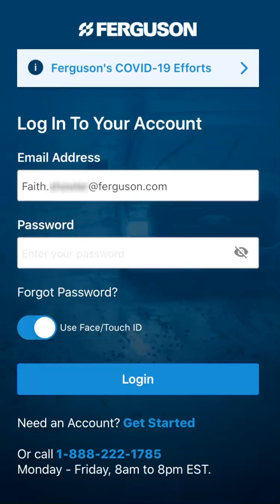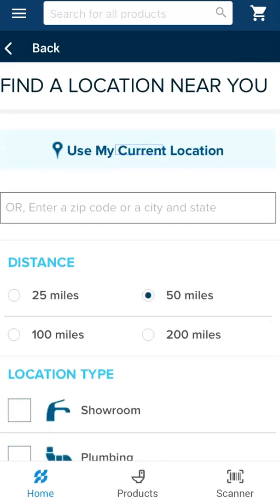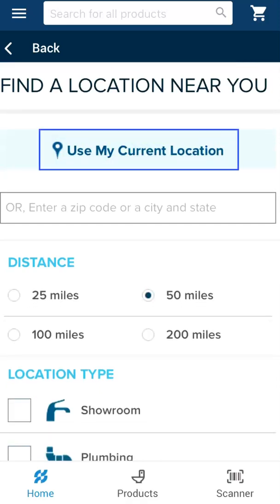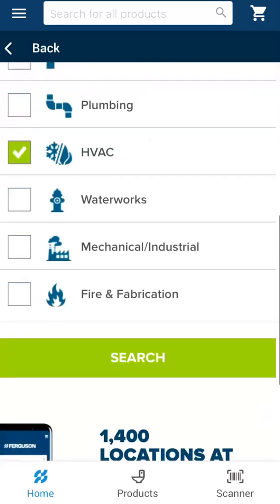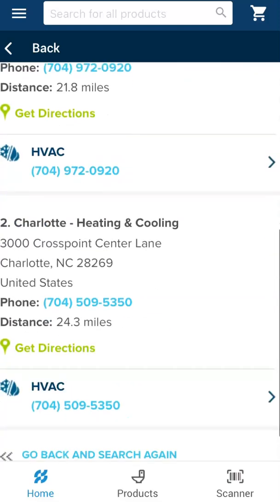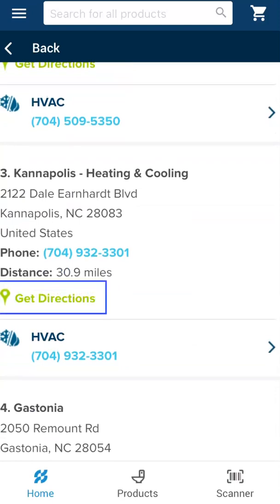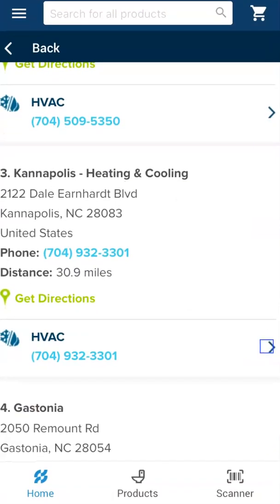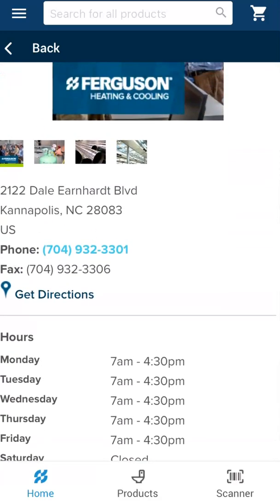Ferguson App: Locations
Learn how to use the Locations features on the Ferguson app.